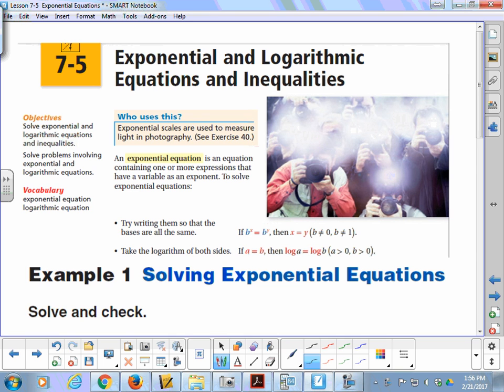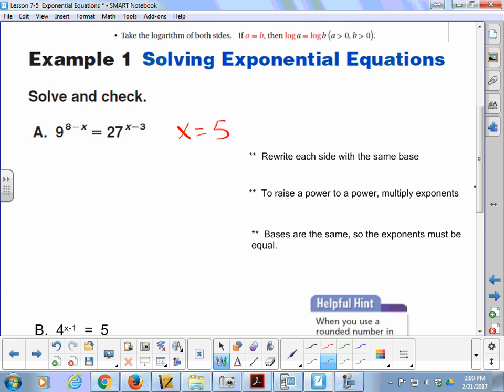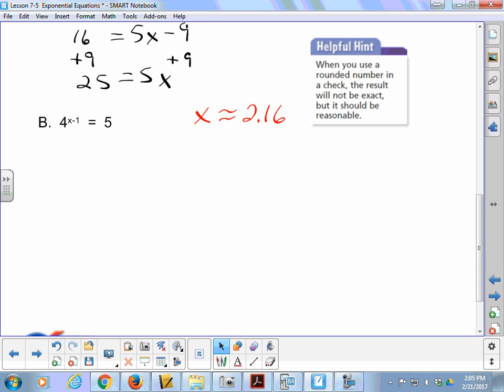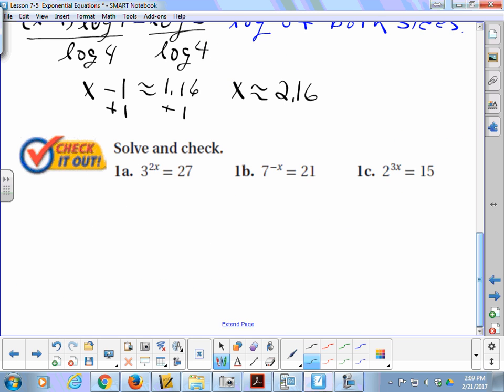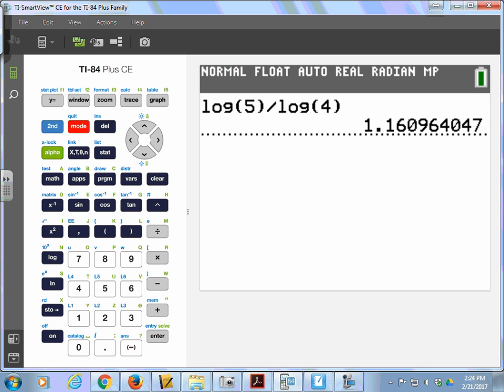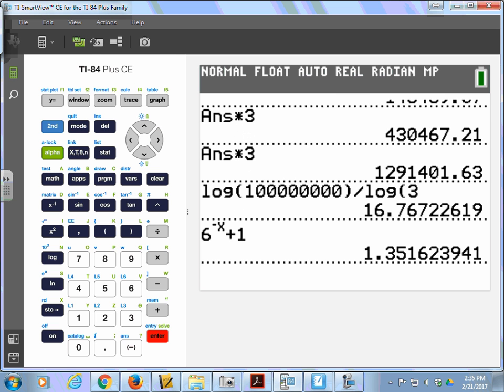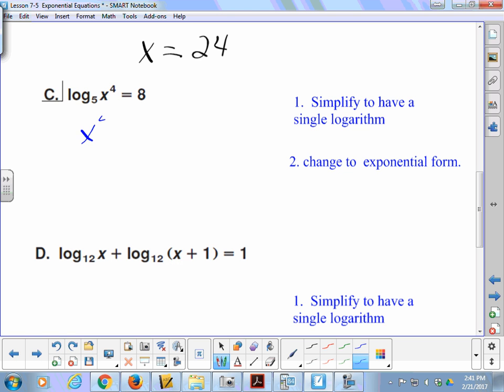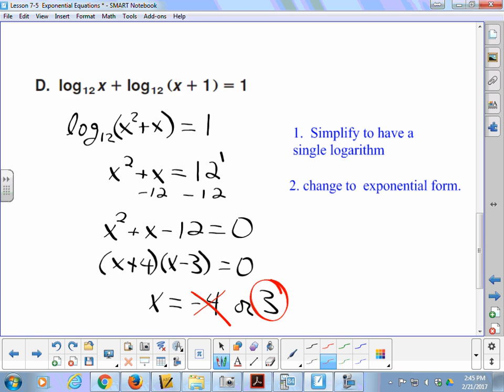Algebra C Lesson 7.5